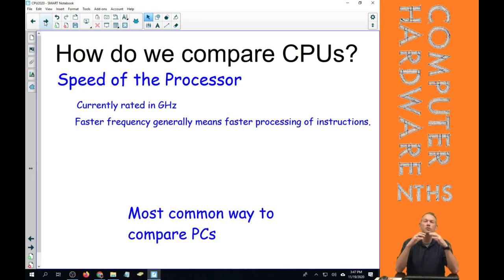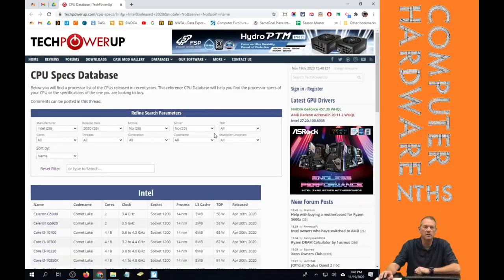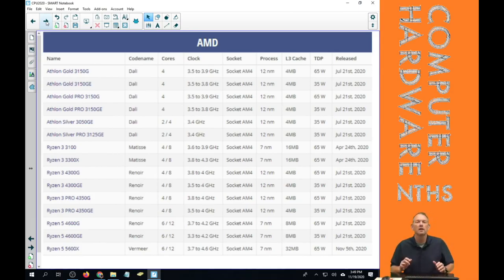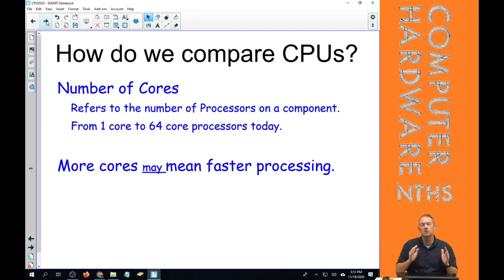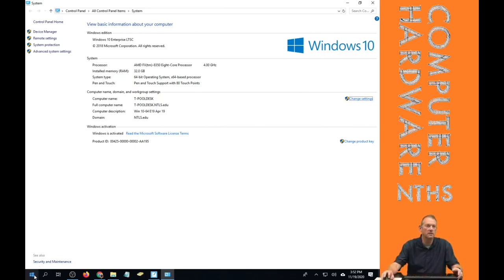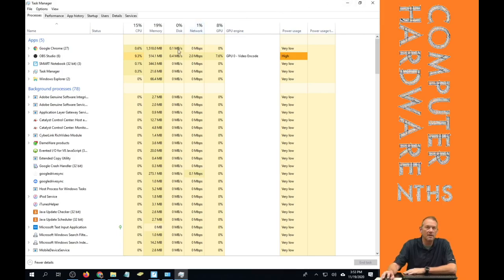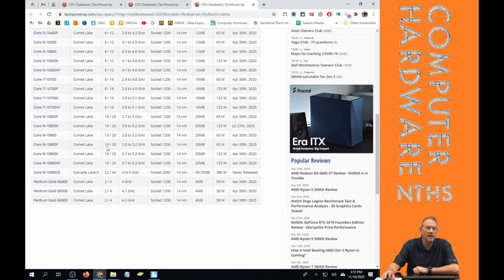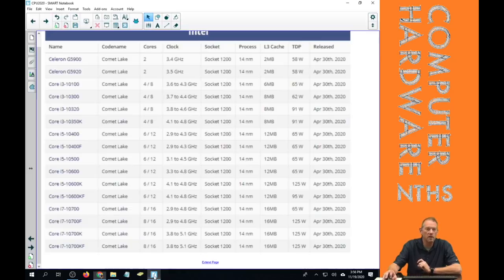CH 5 - CPU Processor Speed and Core count